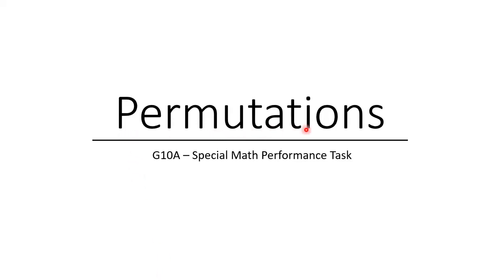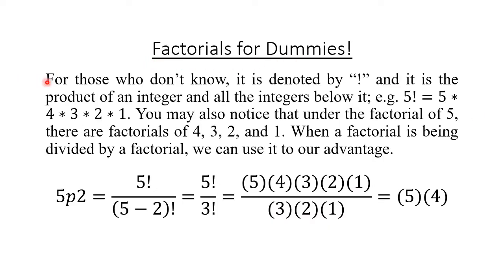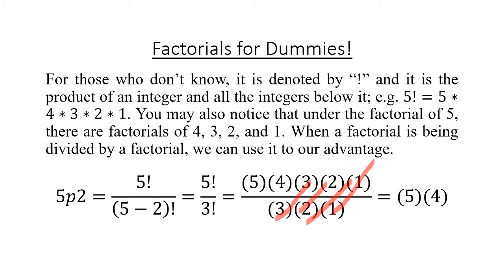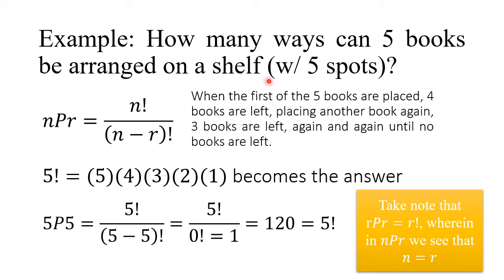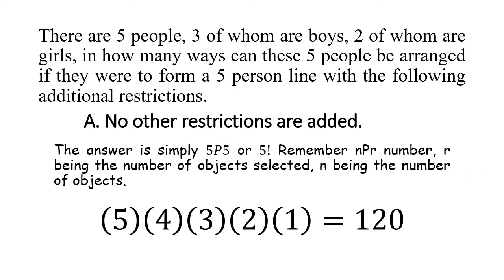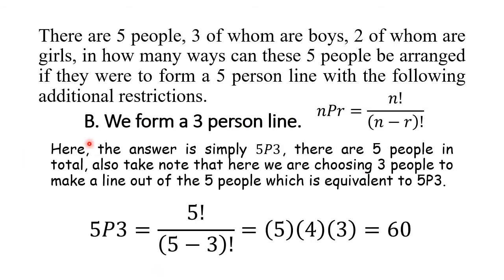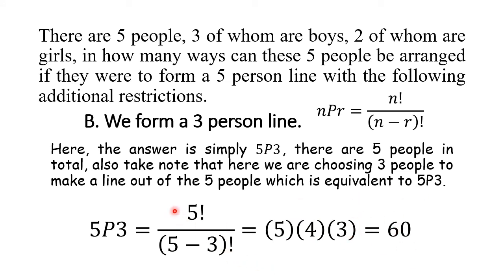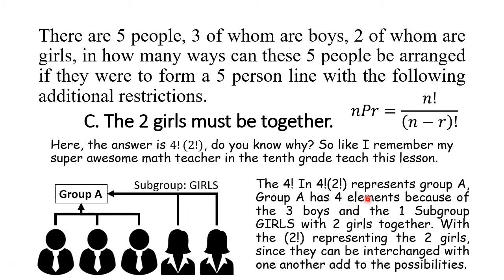Permutation Tutorial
G10A Performance Task